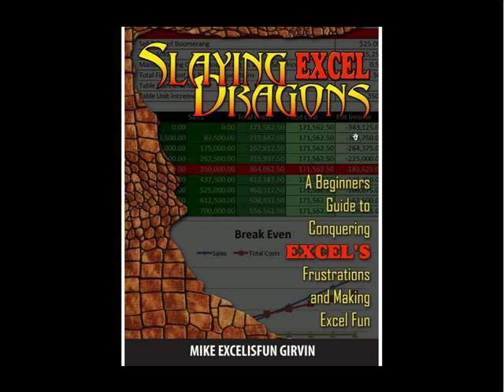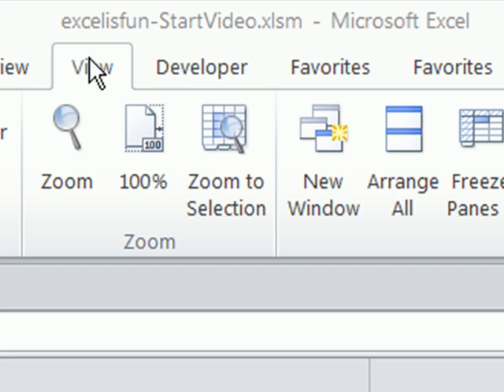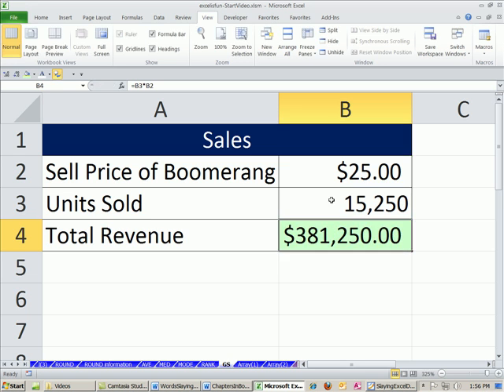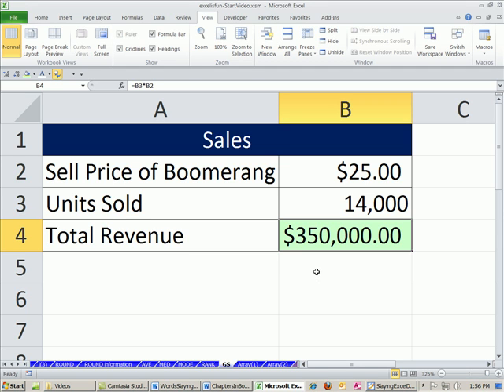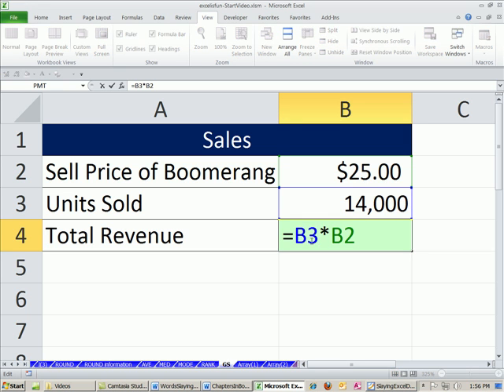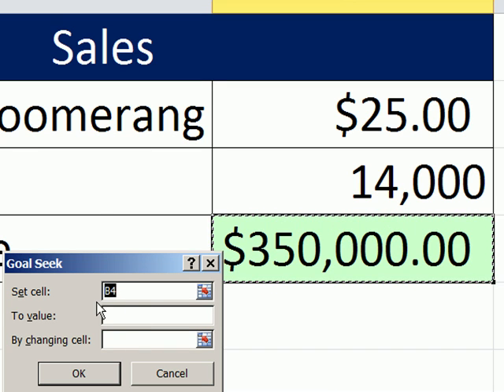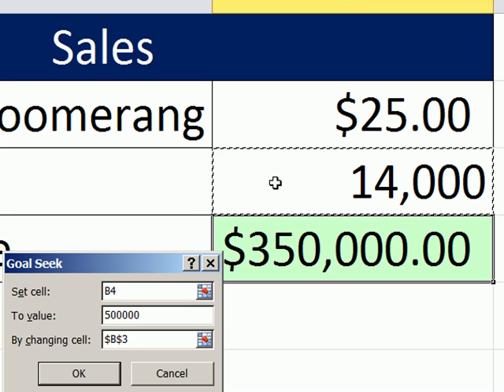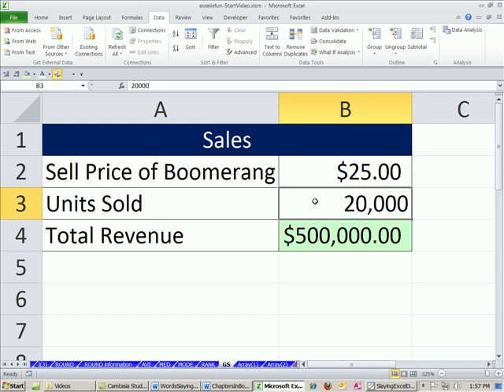Slaying Excel Dragons Book #34: Goal Seek What If Analysis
Chapter 5: Goal Seek What If Analysis Pages 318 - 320
Topics:
1. Goal Seek Feature to complete What If Analysis
2. The Set Cell text box is a reference to the cell with the formula that we want to get an answer for.
3. The To Value text box must contain the answer we want the formula to evaluate to (type this value in).
4. The "By changing cell" is the reference to the formula input. This is the cell that contains the formula input (a number typed into a cell).
5.